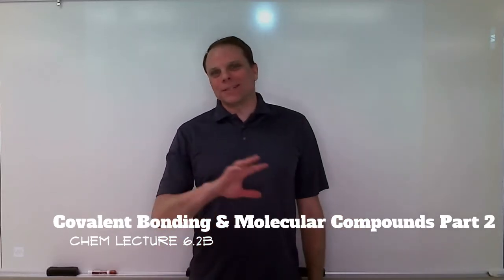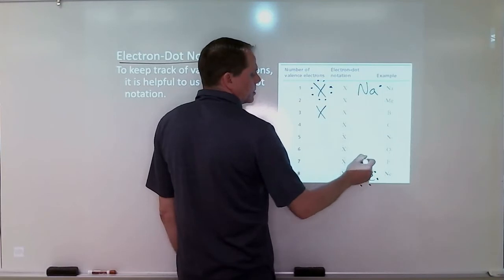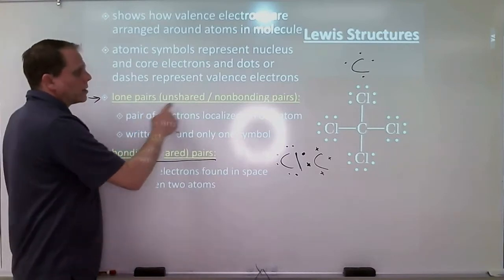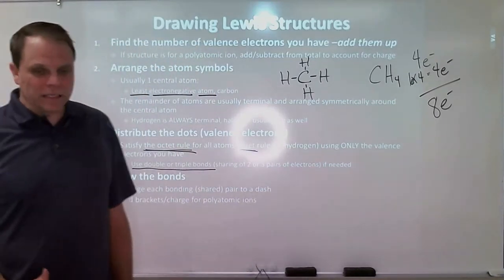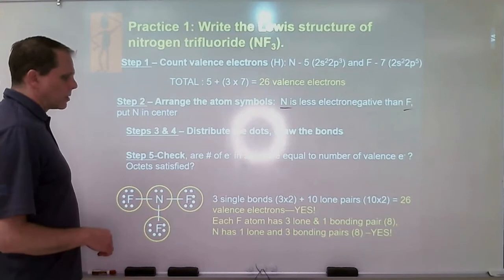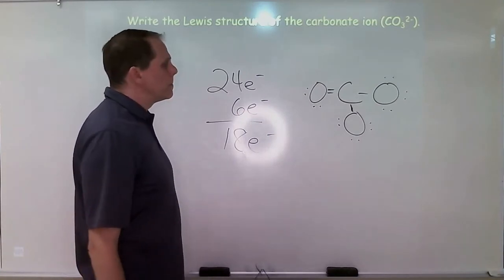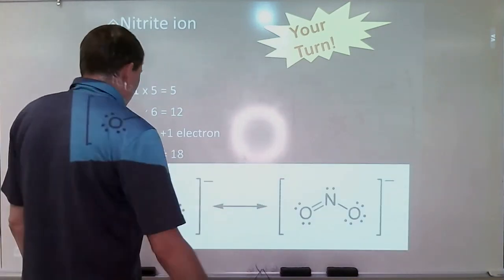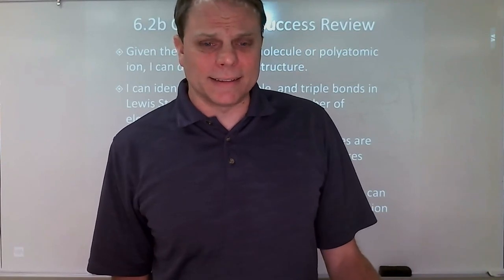Chem Lecture 6.2b Cov Bonding & Mlclr Cmpds